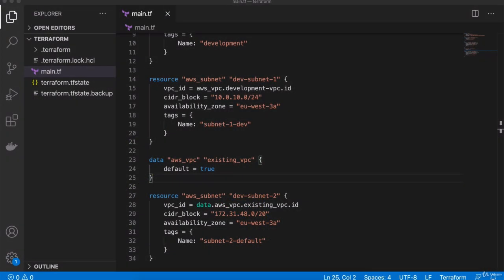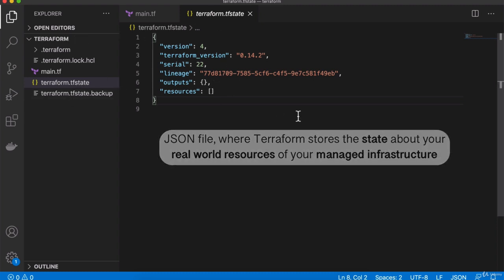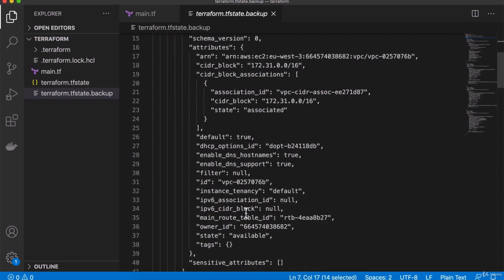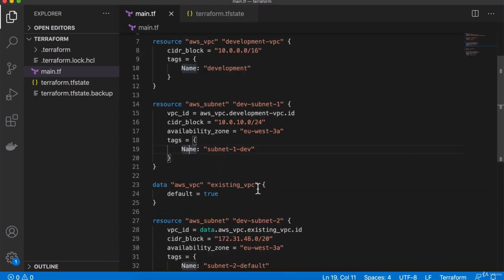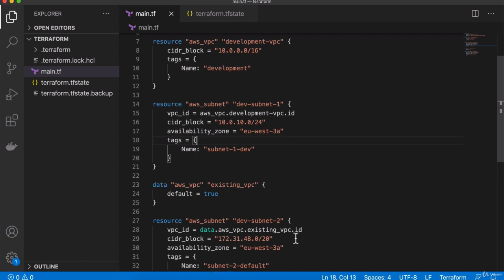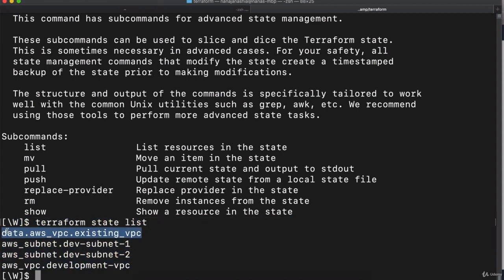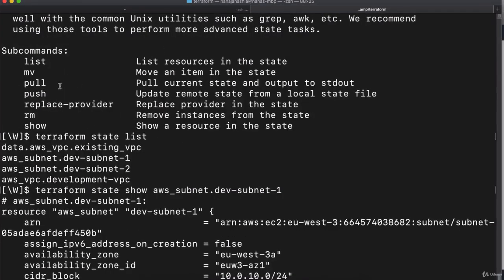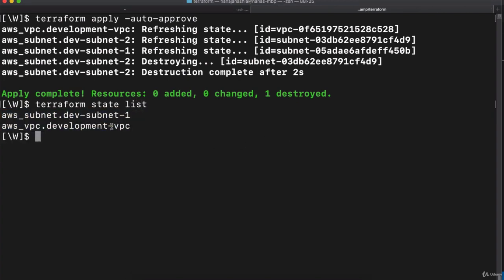10 Terraform State